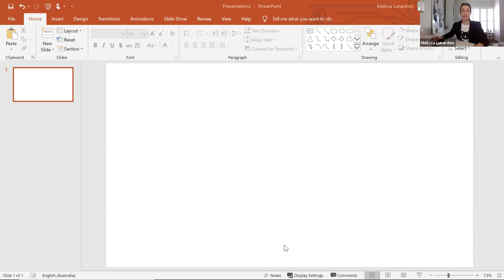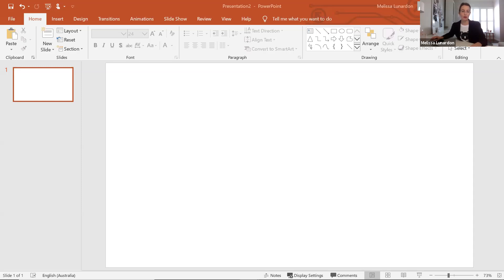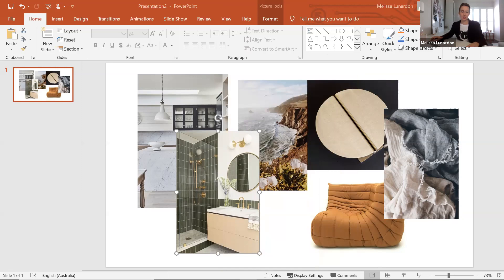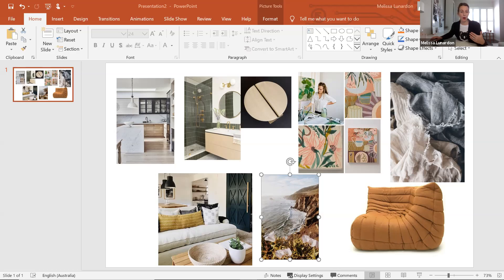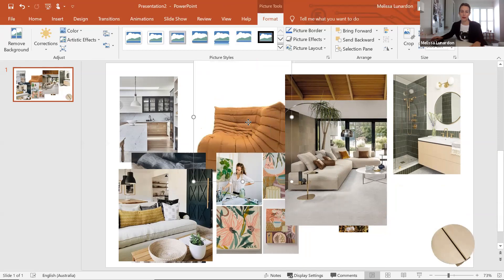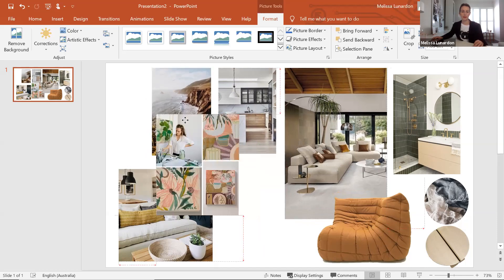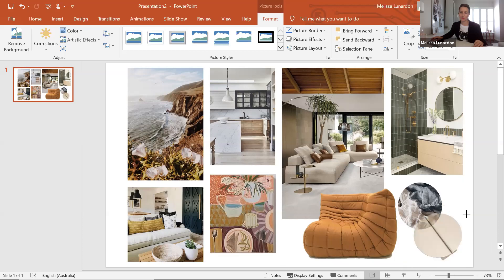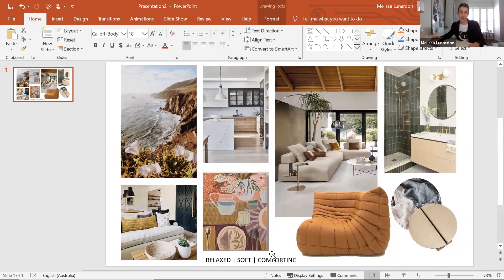How to create your own digital interior design mood board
Melissa shares her tips on how to create your own mood board.

For more tips and design ideas, head to Melissa's private Facebook group